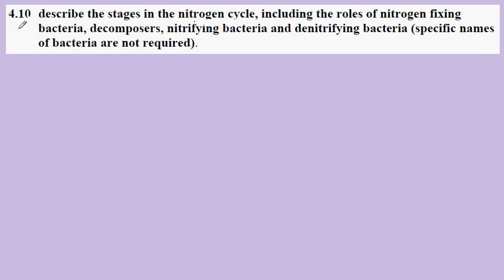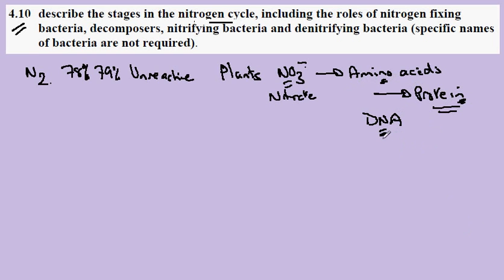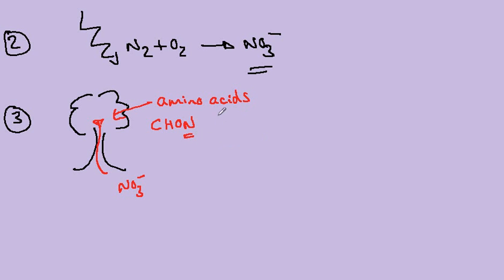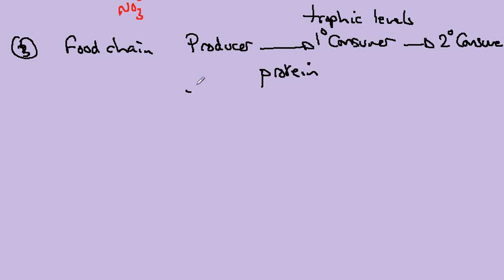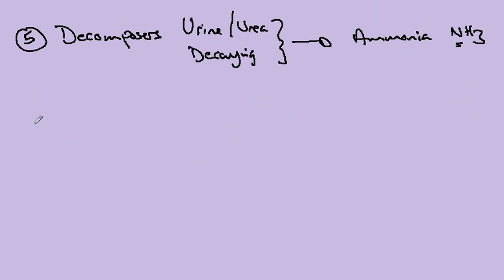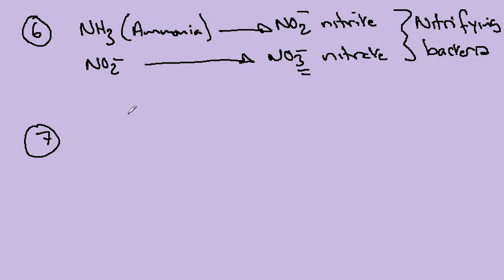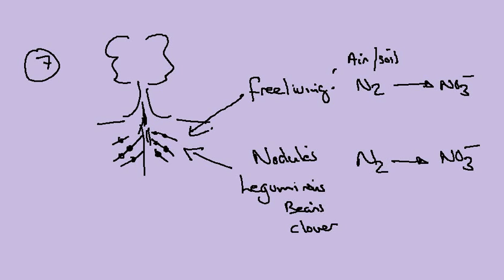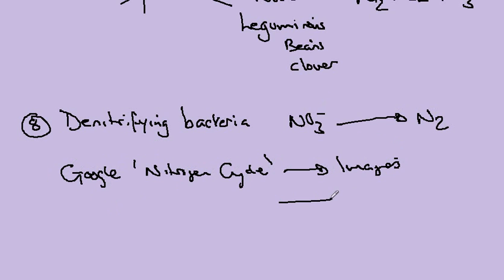4.10 Nitrogen Cycle